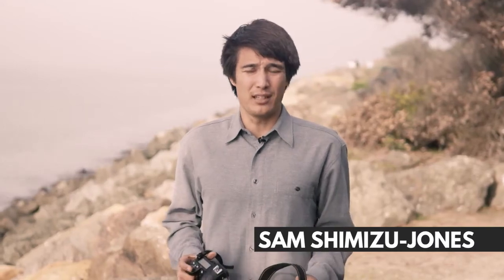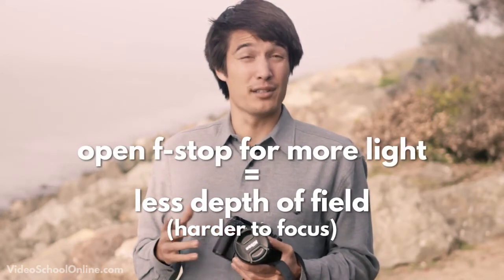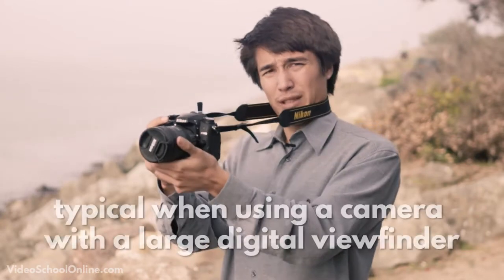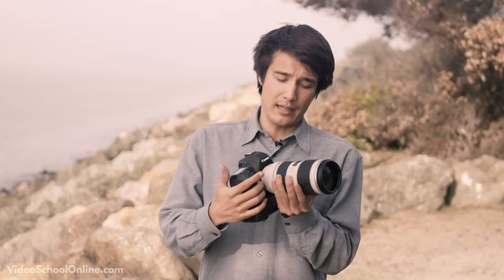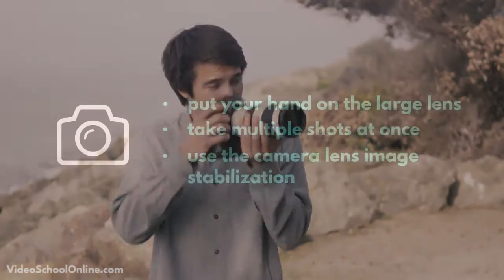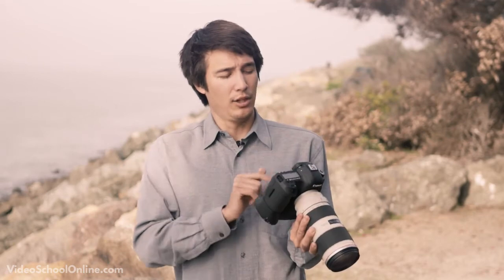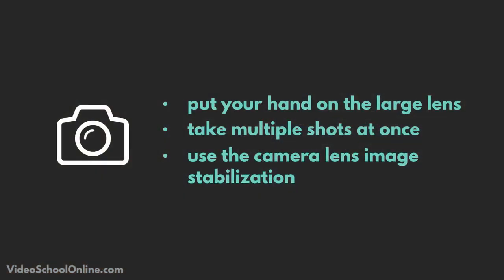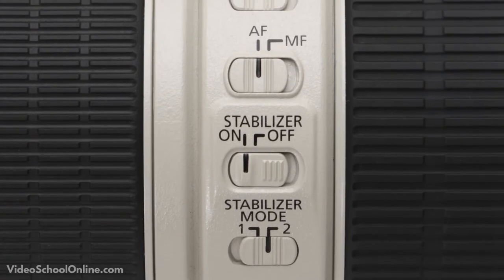Lecture 108 Tips for better handheld Photography